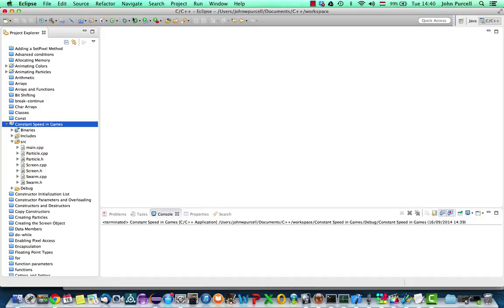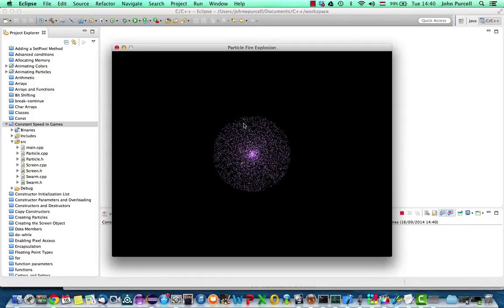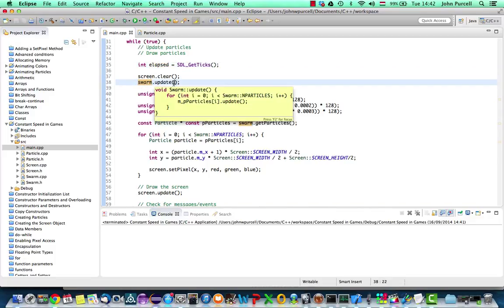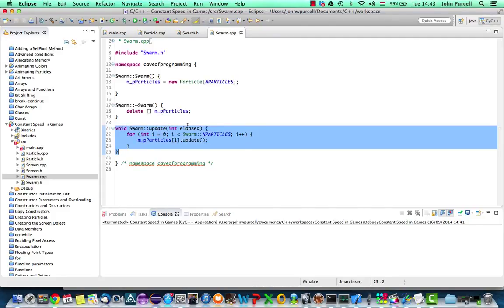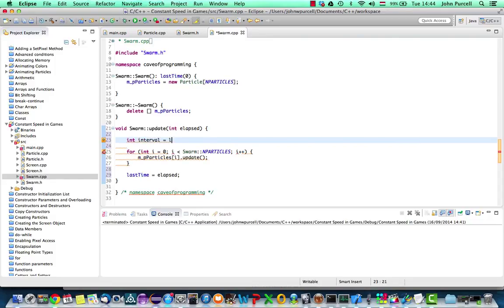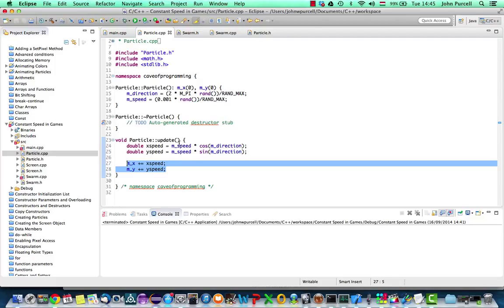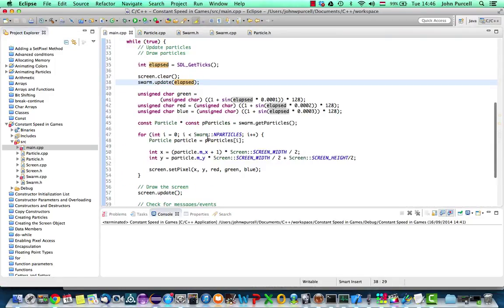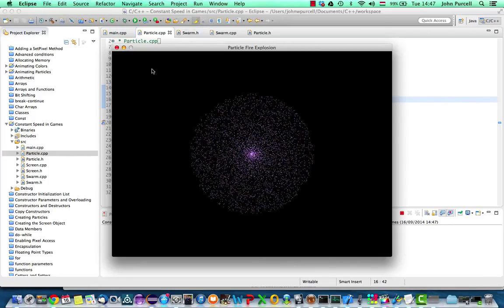C++Tutorial for Beginners 70 Ensuring Constant Speed